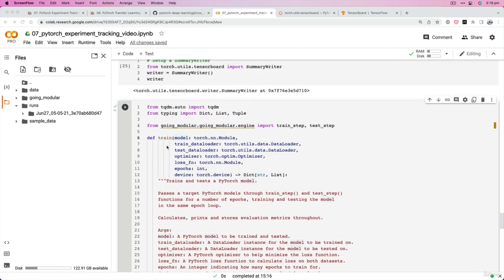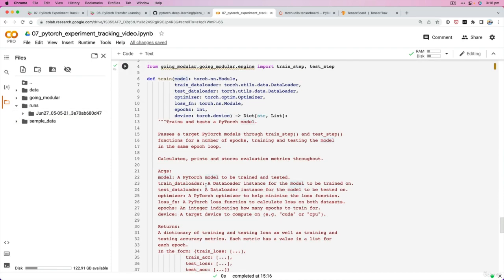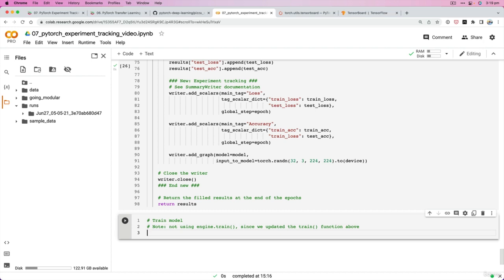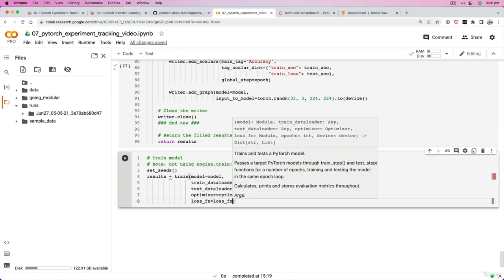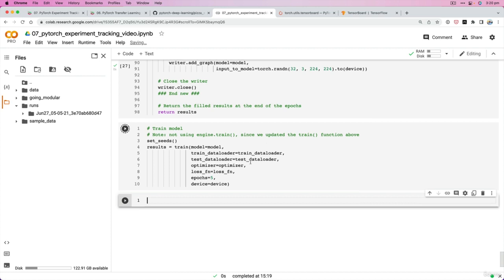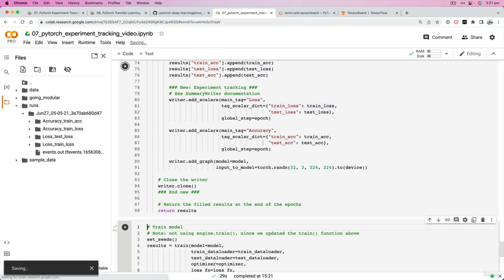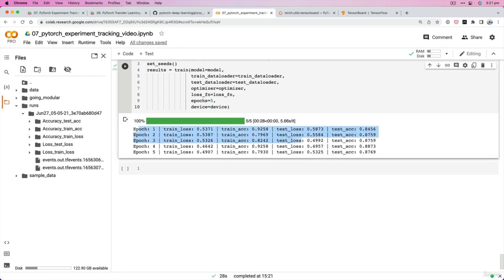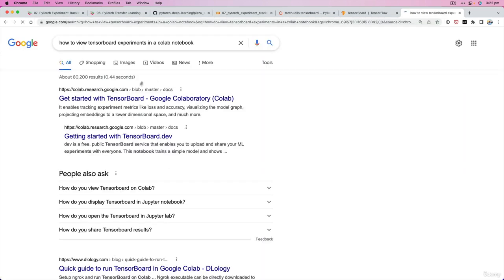8. Training a Single Model and Saving the Results to TensorBoard